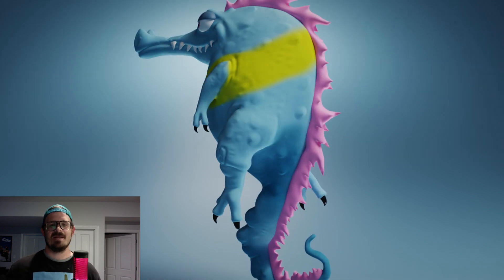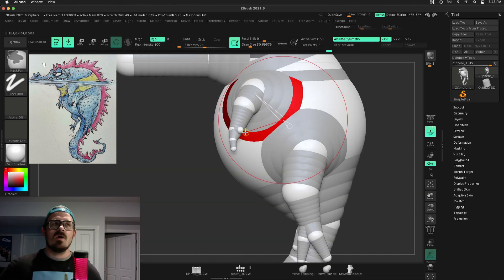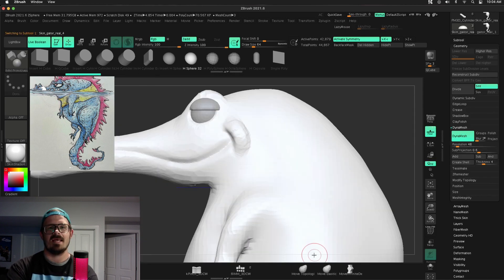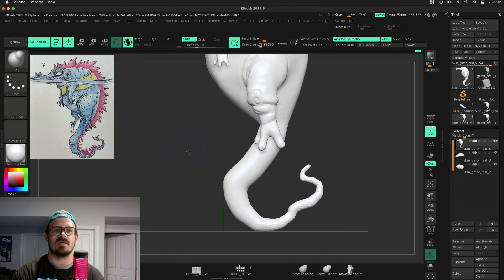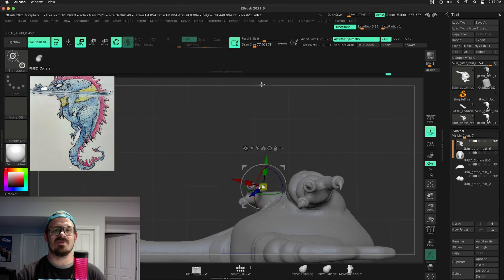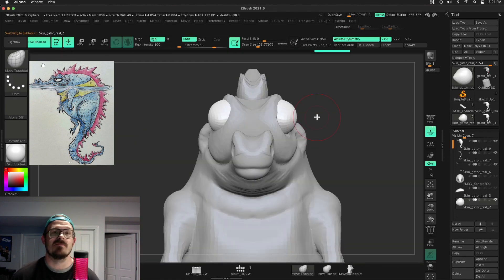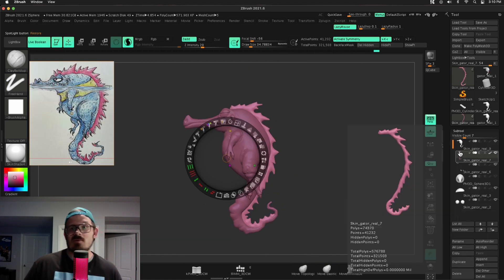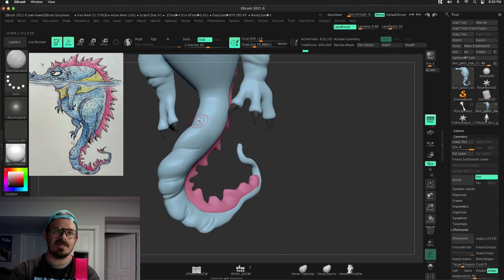Sculpting a Pokémon in Zbrush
This is the full timelapse and voice over of my Totodile sculpt in Zbrush 2021. Things to take away from this video:
How to blockout a character using zspheres
Creating skin folds
Using Bend Curve Deformer

Concept by nanobitt_